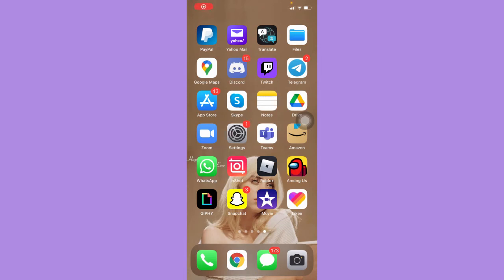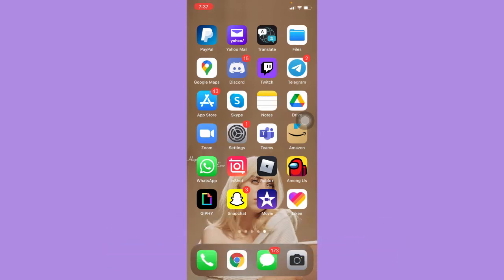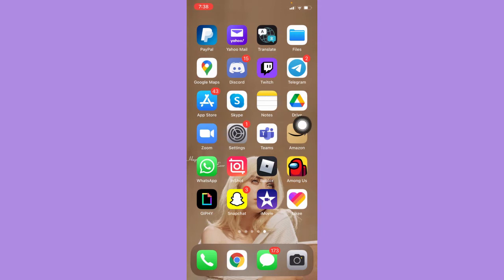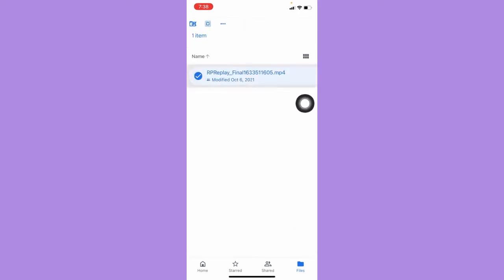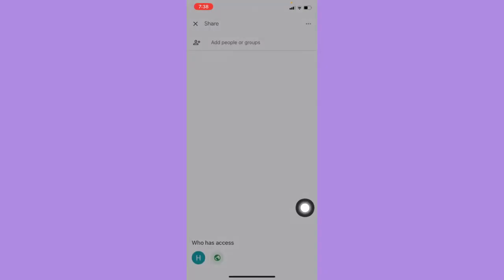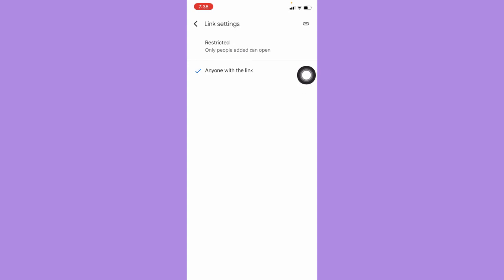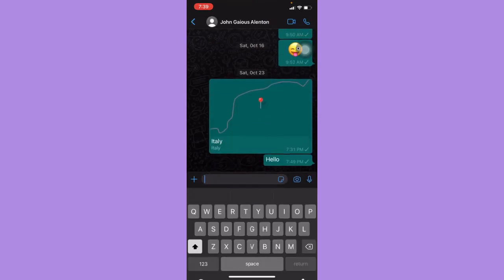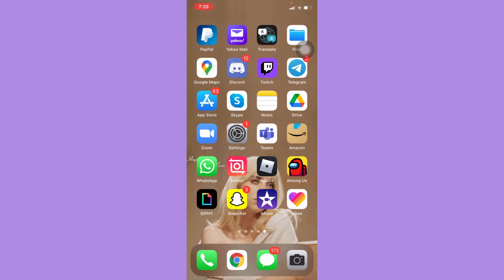How to Send Big Files on WhatsApp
Learn How to Send Big Files on Whatsapp

In this video, I will show you how to send big files on whatsapp